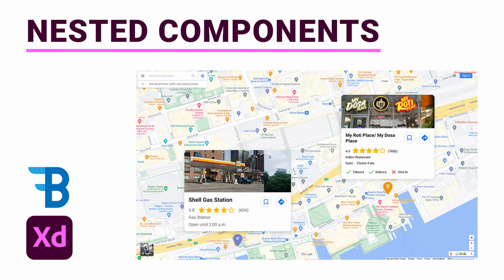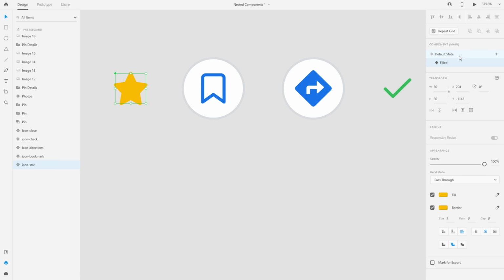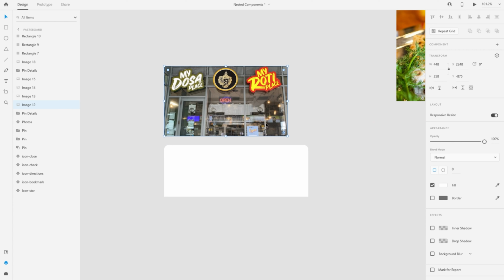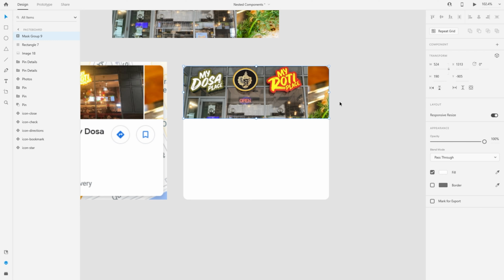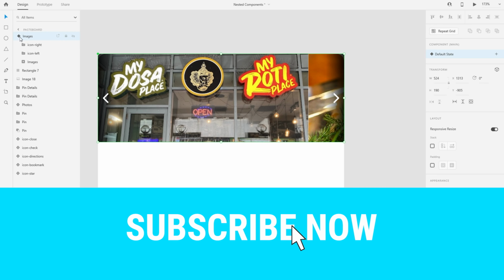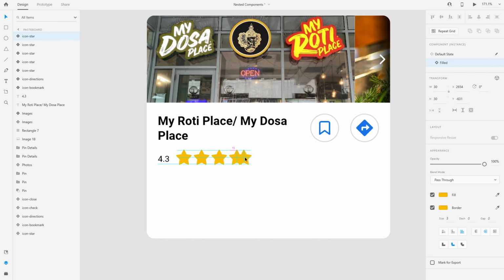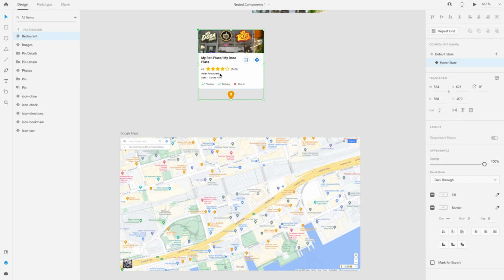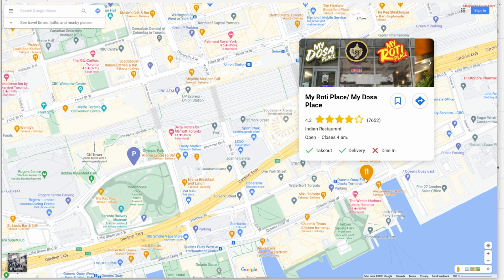Google Maps in Adobe Xd | Blue Fin Design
Design and prototype Nested Components using Adobe Xd. In this tutorial, we'll learn to design Cards used by Google Maps for various pins/locations.
Watch this video to learn how to prototype input fields animation in Adobe Xd.